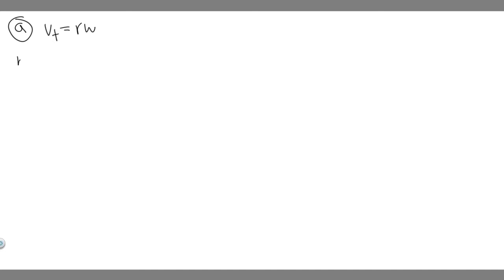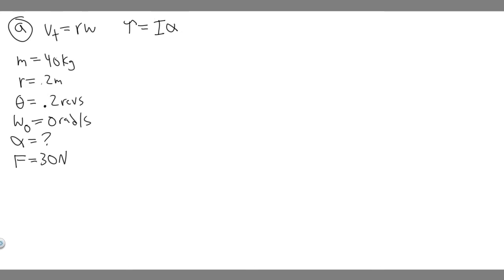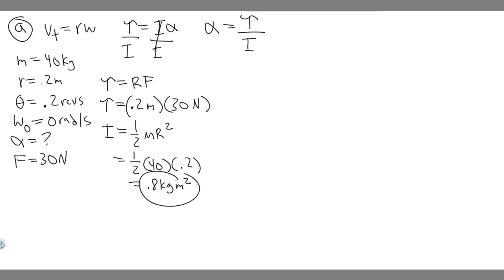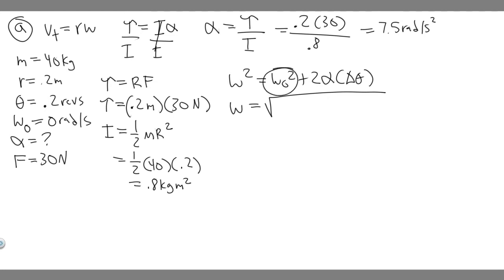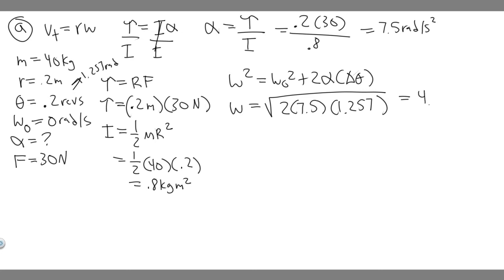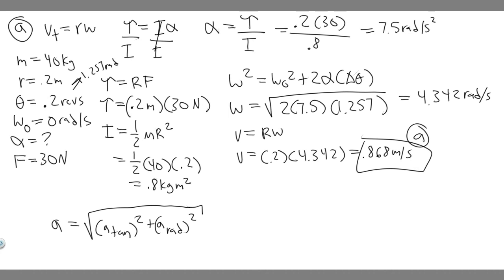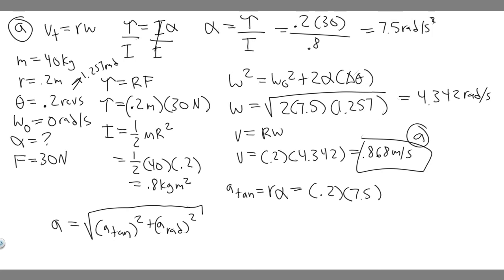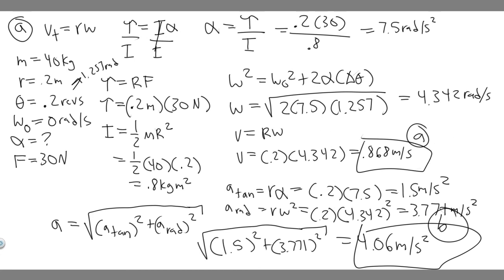A uniform disk with mass 40.0 kg and radius 0.200 m is pivoted at its center about a horizontal, fr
A uniform disk with mass 40.0 kg and radius 0.200 m is pivoted at its center about a horizontal, frictionless axle that is stationary. The disk is initially at rest, and then a constant force F = 30.0 N is applied tangent to the rim of the disk. (a) What is the magnitude v of the tangential velocity of a point on the rim of the disk after the disk has turned through 0.200 revolution? (b) What is the magnitude a of the resultant acceleration of a point on the rim of the disk after the disk has turned through 0.200 revolution? .